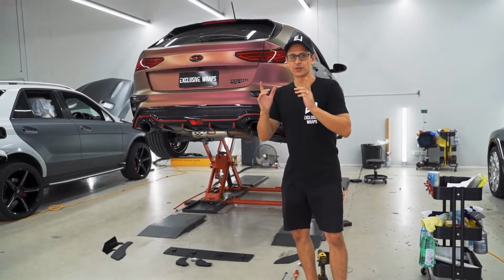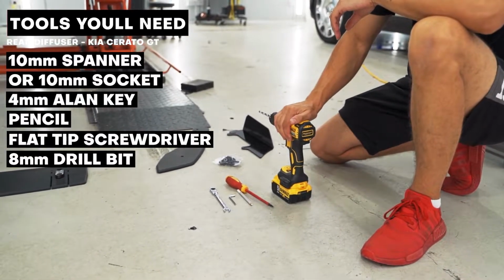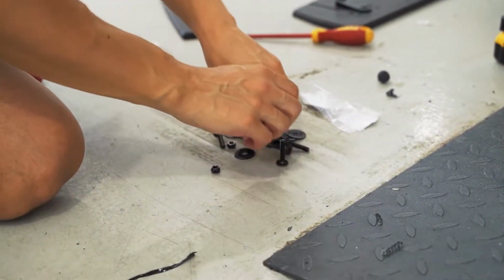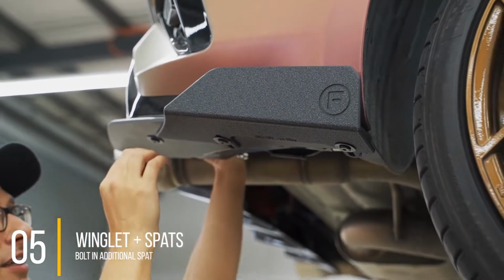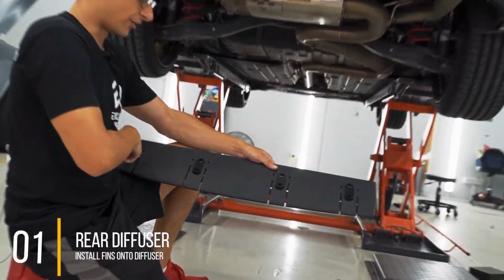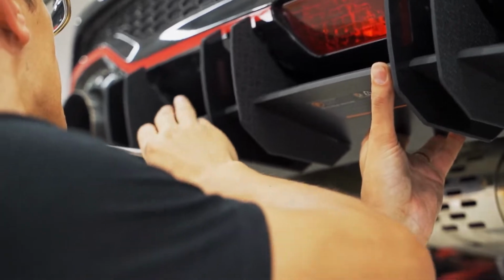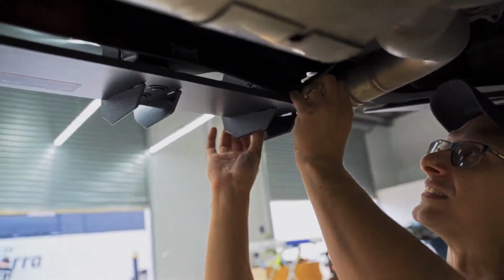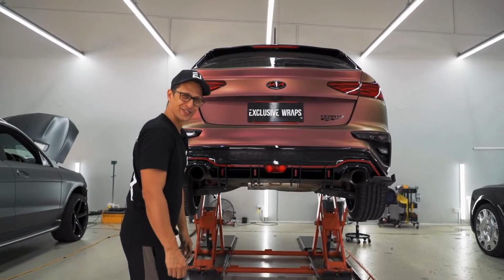Cerato GT Hatch PFL | Flow-Lock Rear Diffuser Installation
Vehicle - Cerato GT Hatch PFL
Bodykit - Flow-Lock Rear Diffuser

With over 30 years of accumulative knowledge of design, manufacturing, mechanical and automotive experience, Flow Designs strives to bring fresh and innovative ideas to this industry, by exploring new manufacturing processes and recycled materials to become market leaders. Utilising these attributes, Flow Designs have innovated its current product range by manipulating recycled composite thermoplastics into a new revolution in aero styling. We are now widely known and distributed internationally, providing our customers with high-quality products.